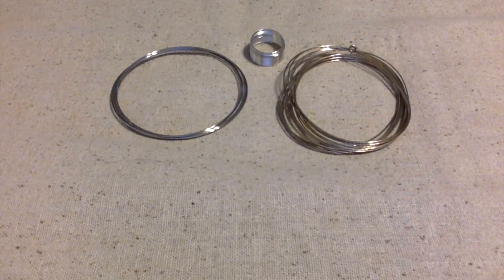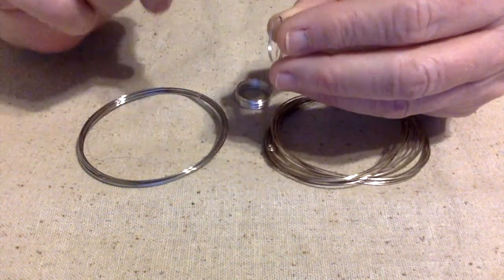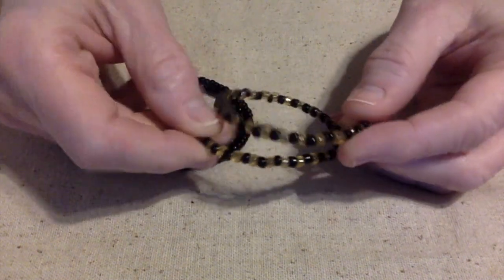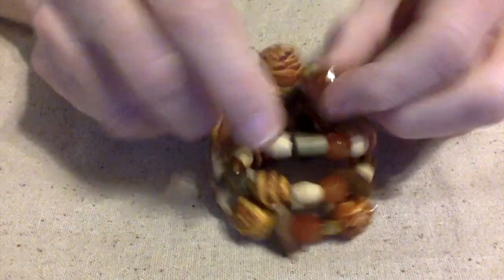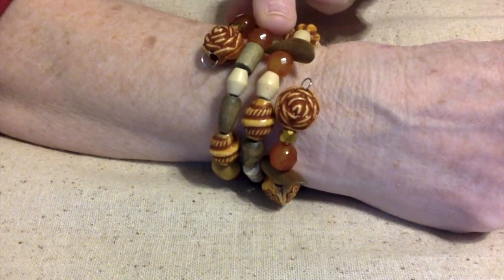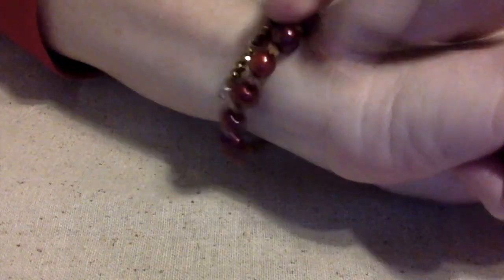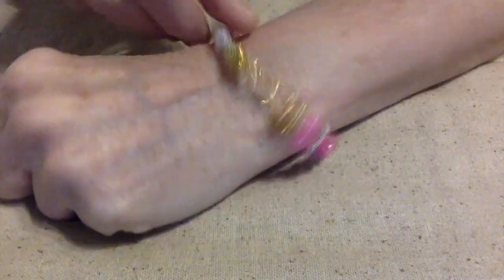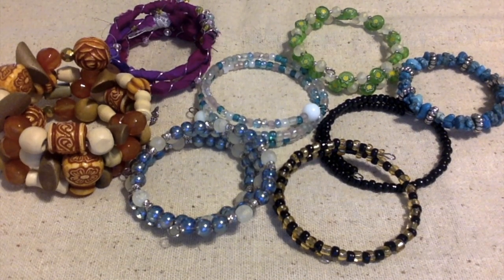What Is Memory Wire?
I had a viewer ask about memory wire, and today, I am telling you what it is and showing you some of the thing I've made with it.